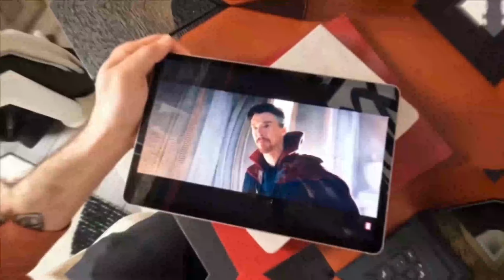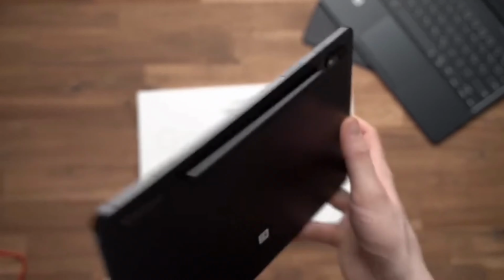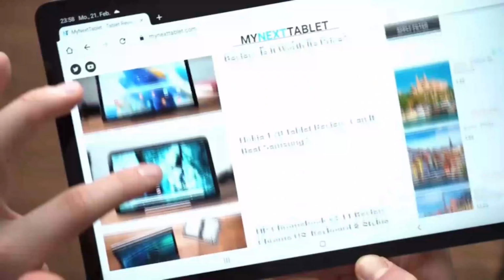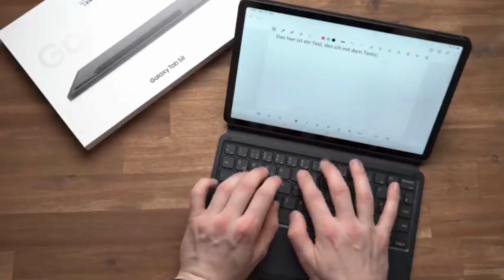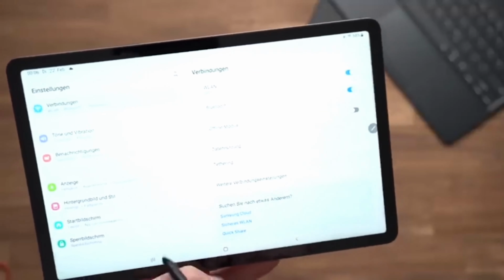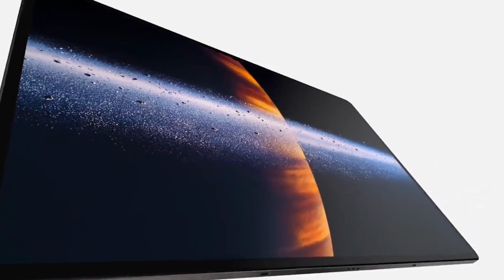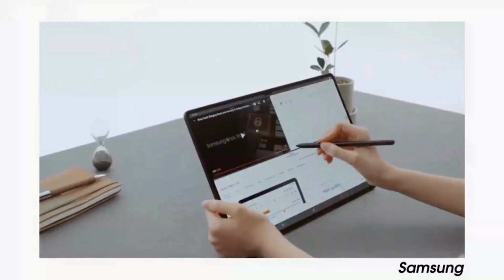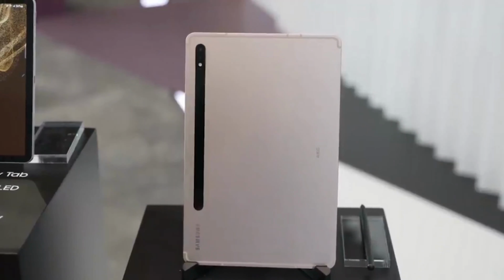Galaxy Tab S8 Review And Specifications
The Samsung Galaxy Tab S8 is a fast, long-lasting Android 12 tablet that is attractive and comfy to carry. Although it cannot contend with the most excellent iPads, it sets a new benchmark for luxury Android tablets.

The Galaxy Tab S8 is the generation's entrance device, but it doesn't feel like it.
With dimensions of 10 by 6.5 by 0.2 inches and a weight of 1.1 pounds, the Tab S8 is easy to carry, even for extended periods of gameplay or studying on the armchair. When connected, the Book Cover Keyboard Slim adds a touch of bulk, but not so much that you'll realize the added weight in a backpack. The back has a tiny bulge that contains the rear camera and a magnetized strip where you can recharge the bundled S Pen. A USB type C connector is located along the tablet's bottom edge for charging or attaching peripherals.

Along the right edge, you'll see the start button, which also serves as the fingerprint sensor, the volume buttons, as well as the microSD card slot, which is contained in a secure container. If you wish for a headset, you'll have to settle for USB-C or Bluetooth.

The Galaxy Tab S8 has an 11-inch WQXGA (2,560 by 1,600 pixel) LED display with a 120Hz refresh rate, just as its forerunner, and a brilliant display with good smooth scrolling made possible by the variable refresh rate, which dynamically adjusts the refresh rate up to its 120Hz max.
The Galaxy Tab S8 may be purchased through Samsung's website for a starting price of $699. You receive a device with 128GB of storage in your pick of Silver, Graphite, or Pink Gold for that price. If you need additional storage capacity, you may pay $779 for a device with 256GB of storage instead.

The Galaxy Tab S8 keyboard cover from Samsung costs $139 and features a small slot in the back where you can wirelessly affix the S Pen.
Samsung now sells a variety of attachments, such as the $139 Galaxy Tab S8 Book Cover Keyboard Slim, which turns the tablet into a somewhat good laptop substitute.